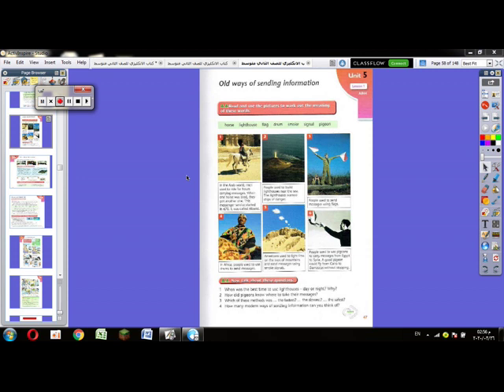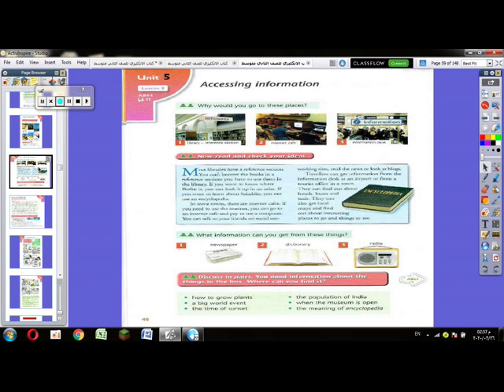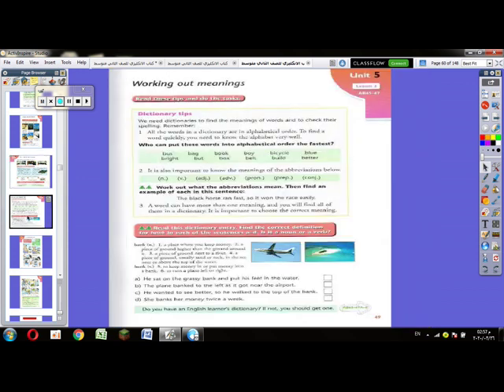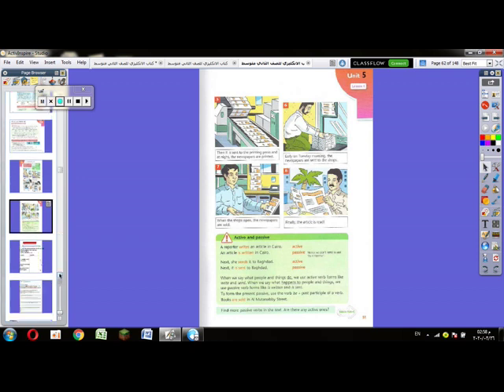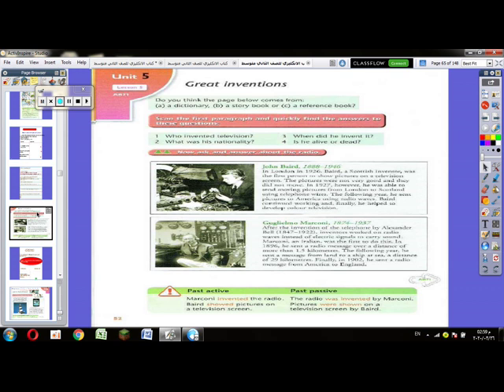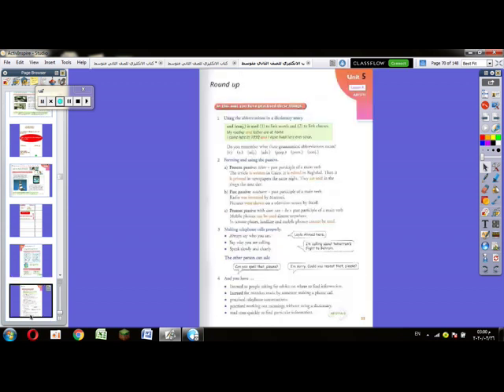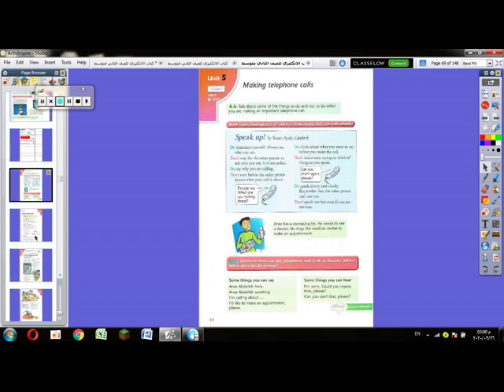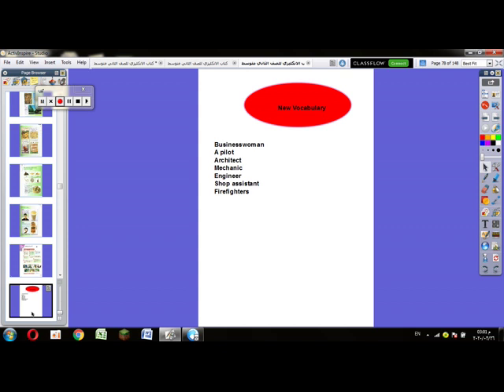Speaking skill ch 5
Hayder Alzubaidi